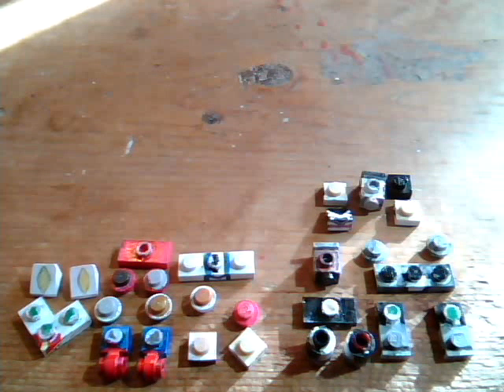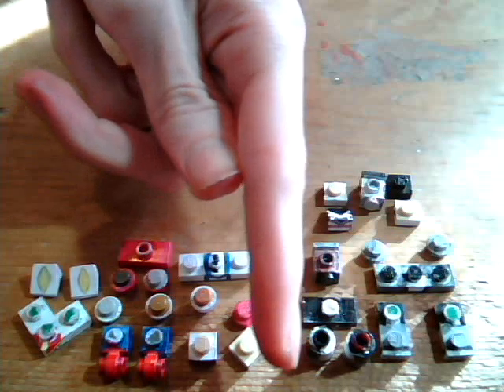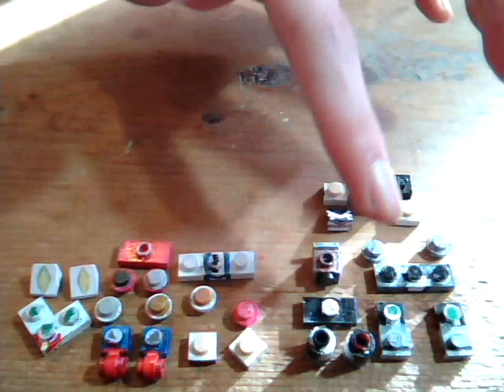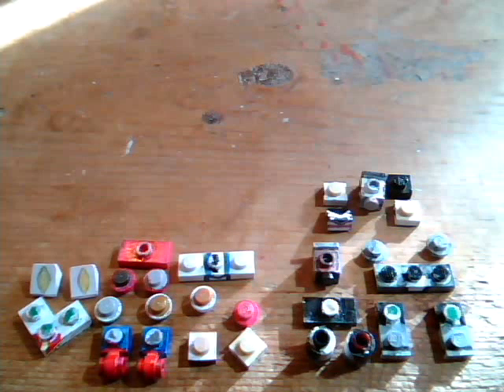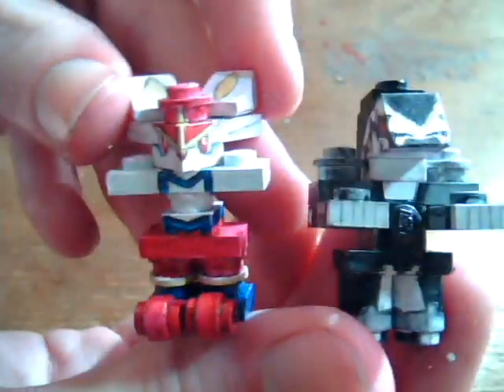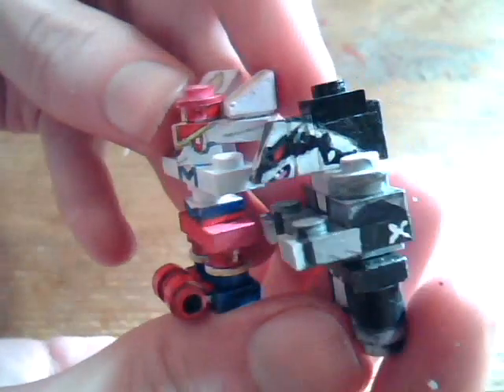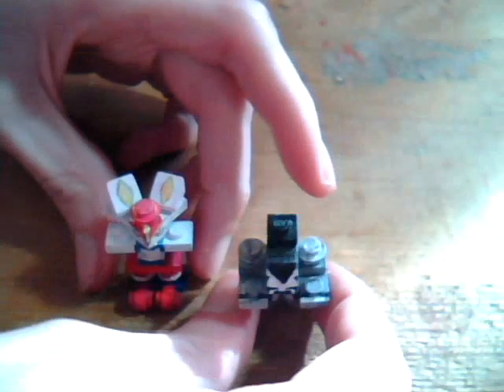How to make LEGO Pokemon: Cinderace and Obstagoon